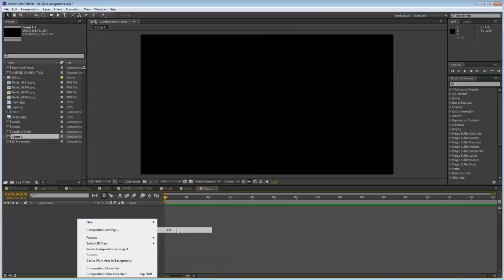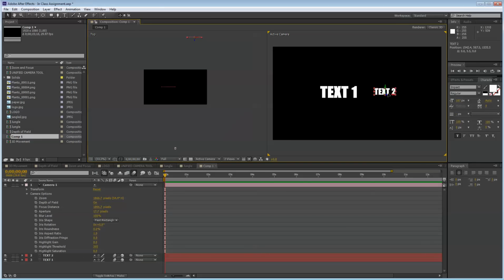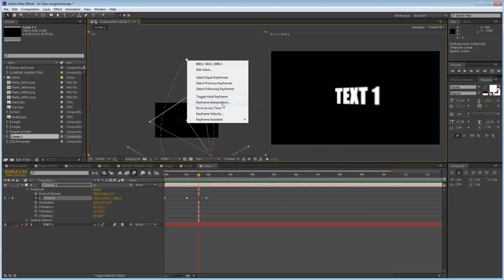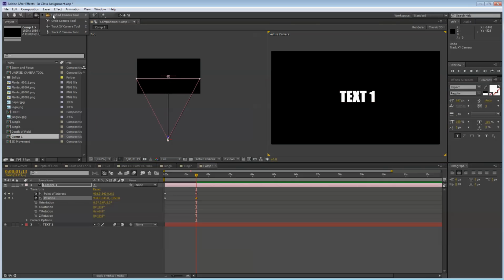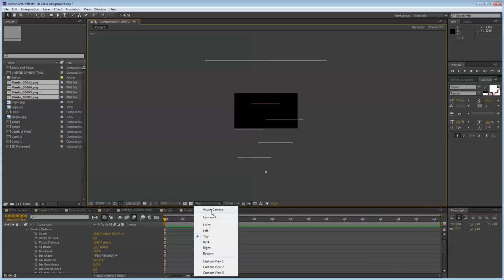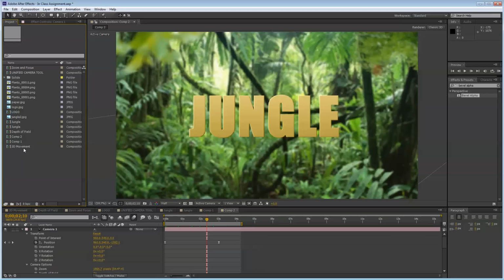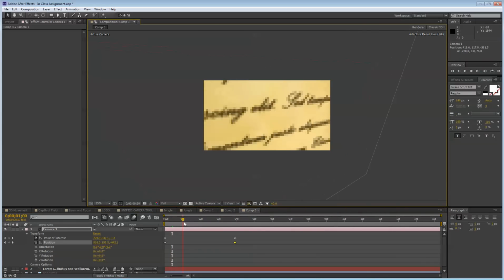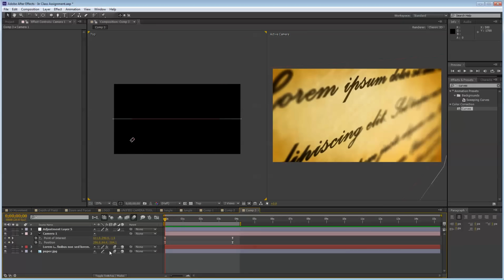Week 5 - Mastering The Camera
This week is a beginners look at animating a camera.  We go over the various tools to animation the camera position and point of interest, as well working with depth of field and focal distance.